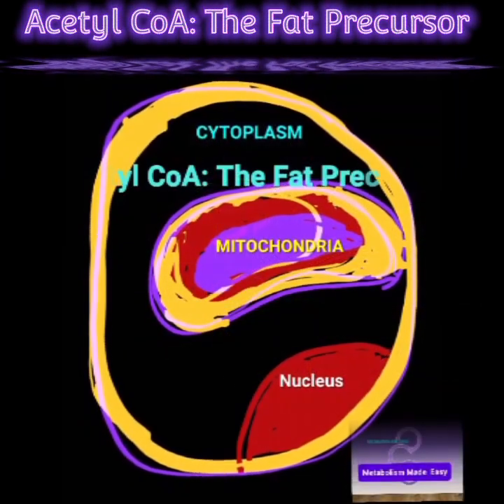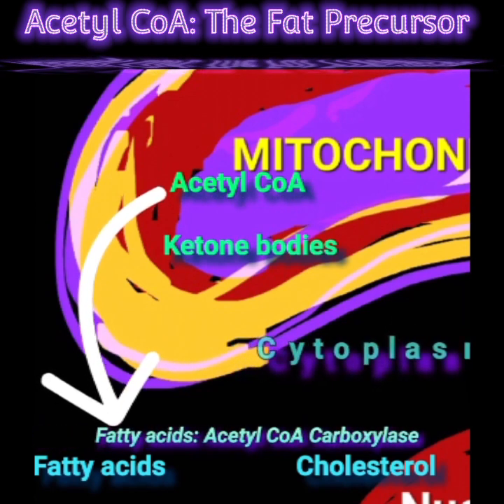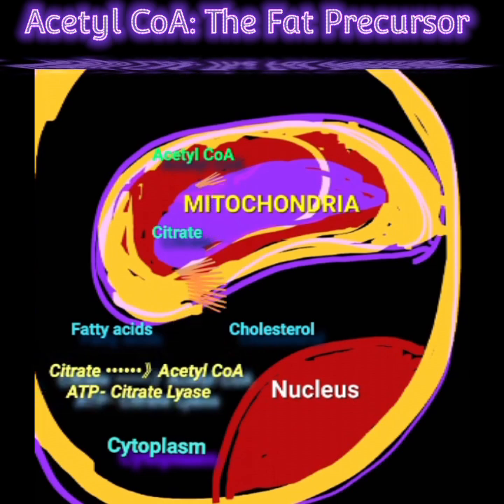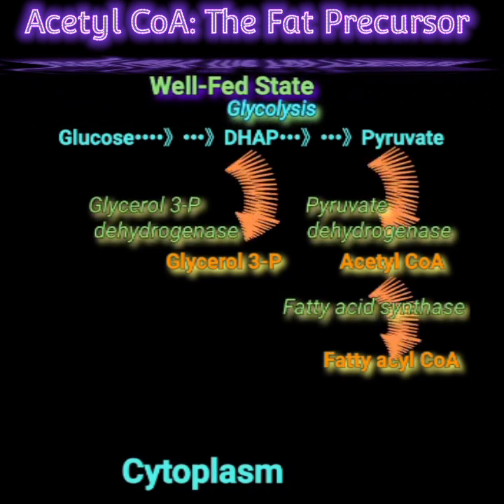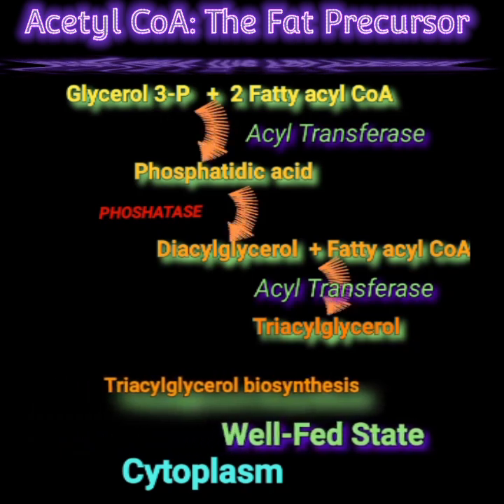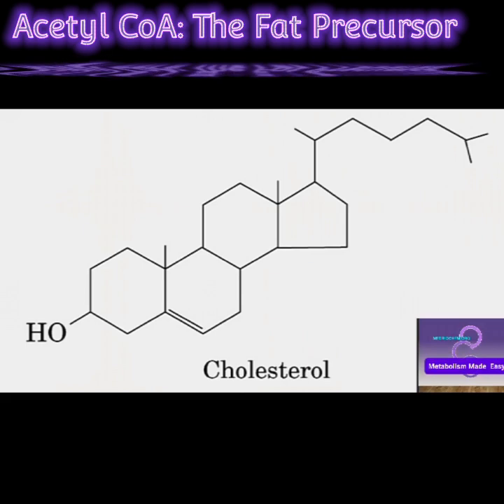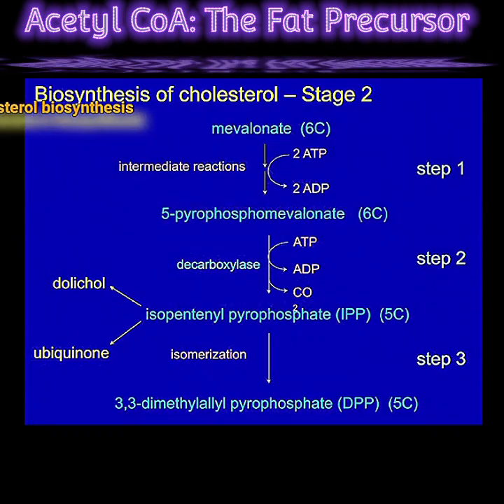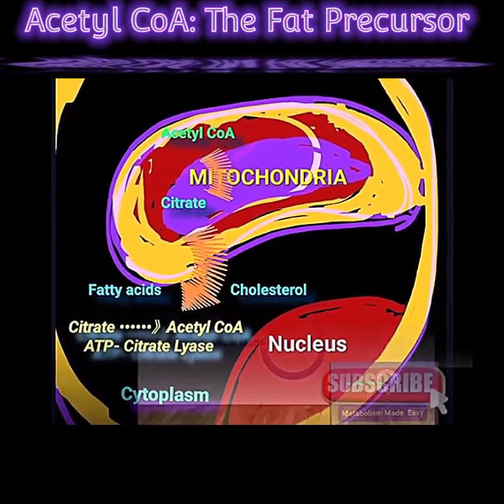Acetyl CoA: The Fat Precursor @Metabolism Made Easy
This podcast covers the synthesis of fatty acids, ketone bodies, triacylglycerols, and cholesterol, starting with acetyl CoA  as a common precursor. The location and rate-limiting enzymes for the respective pathways are also covered.